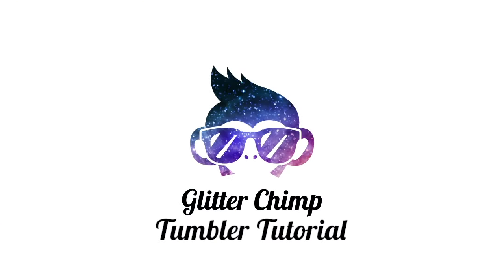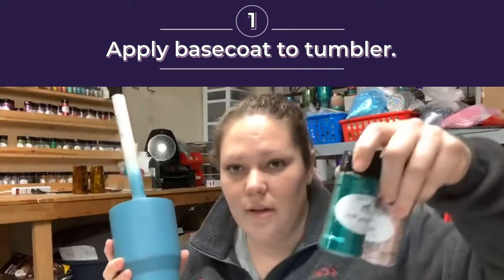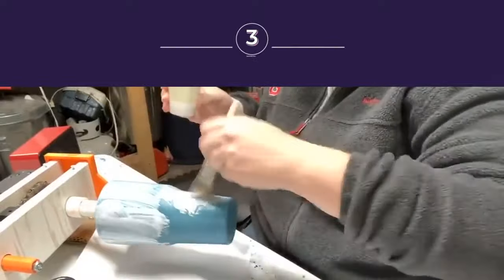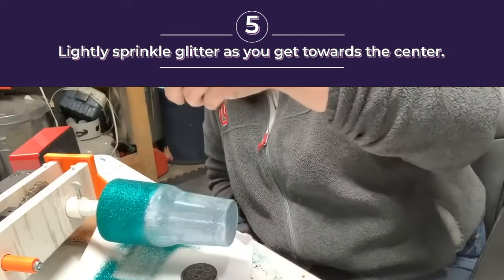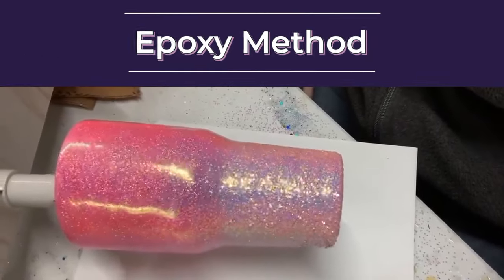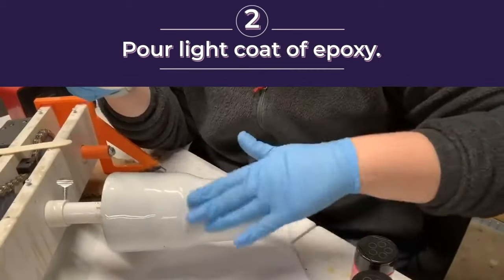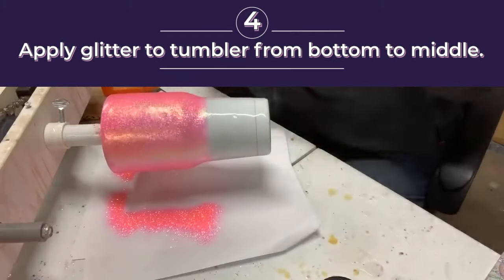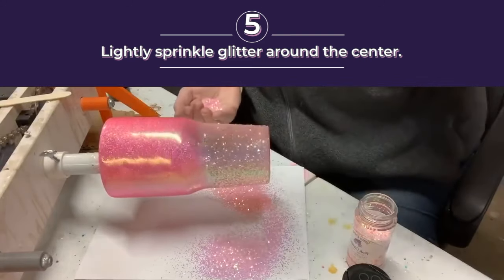How to make the perfect glitter tumblers - Epoxy and Mod Podge Methods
Glitter makes everything better!

Want to learn how to use glitter to make beautiful tumblers, tables, artwork and more.

It's the perfect channel for anyone. Whether you are starting a side hustle, adding beautiful DIY products to your store, or looking for fun projects with your kids, Tumbler TV has the tutorial for you!